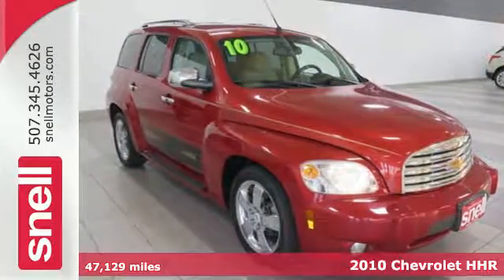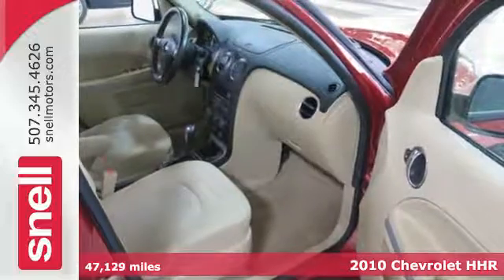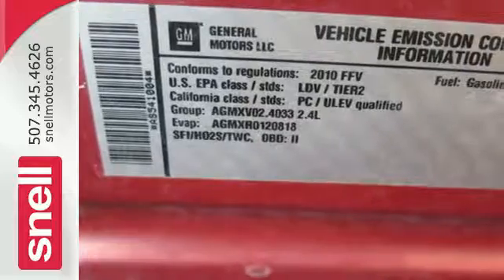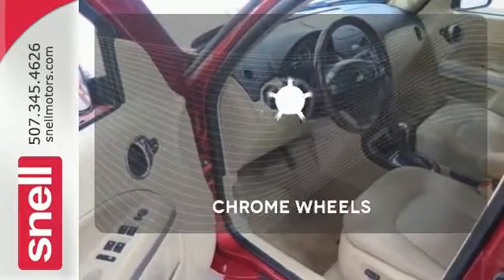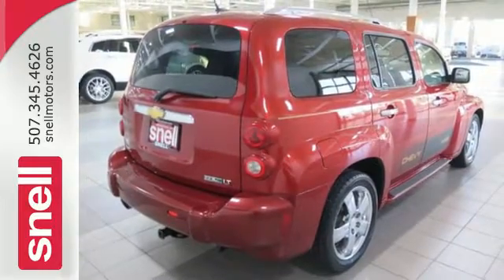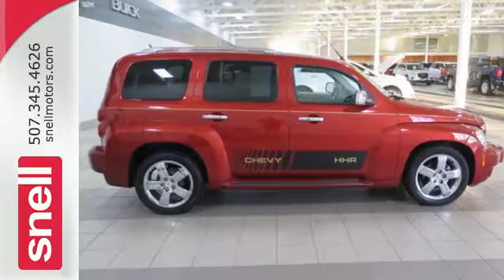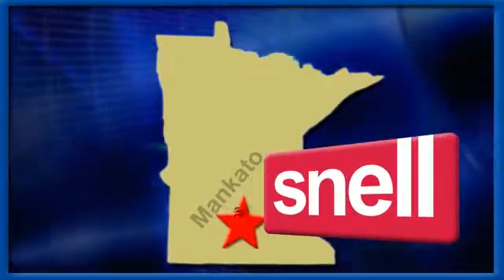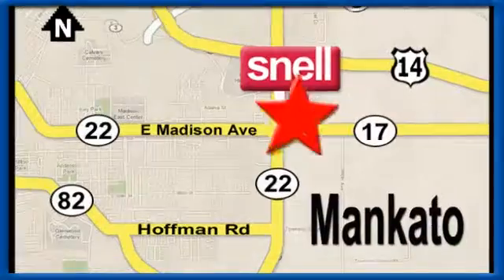Used 2010 Chevrolet HHR Mankato MN St Peter, MN S541004A - SOLD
Year: 2010
Make: Chevrolet
Model: HHR
Trim: LT w/2LT
Engine: 4 Cyl. 2.4L
Transmission: FWD
Color: Maroon
Interior: TAN
Mileage: 47129
Stock #: S541004A
VIN: 3GNBACDV6AS541004
2LT Package (BluetoothA® For Phone, Color-Keyed to Exterior Running Boards, Front Fog Lamps, Inside Rear-View Auto-Dimming Mirror w/Compass, Leather-Wrapped Shift Knob, Leather-Wrapped Steering Wheel, Power-Adjustable Outside Mirrors, and Sport Suspension), Bright Chrome Appearance Package (Bright Chrome Grille), HHR LT, 4D Sport Utility, ECOTEC 2.4L I4 SFI DOHC, FWD, Crystal Red Metallic Tintcoat, and Cashmere w/Cloth Seat Trim.Take your hand off the mouse because this stunning 2010 Chevrolet HHR is the gas-saving SUV you've been hunting for. This HHR is nicely equipped with features such as 2LT Package (BluetoothA® For Phone, Color-Keyed to Exterior Running Boards, Front Fog Lamps, Inside Rear-View Auto-Dimming Mirror w/Compass, Leather-Wrapped Shift Knob, Leather-Wrapped Steering Wheel, Power-Adjustable Outside Mirrors, and Sport Suspension), Bright Chrome Appearance Package (Bright Chrome Grille), 4D Sport Utility, Cashmere w/Cloth Seat Trim, Crystal Red Metallic Tintcoat, ECOTEC 2.4L I4 SFI DOHC, FWD, and HHR LT. It scored the top rating in the IIHS frontal offset test. Take this great HHR down the road and fall in love with driving all over again.At Snell Motors we emphasize customer service during and after the sale!

Address:
50218309